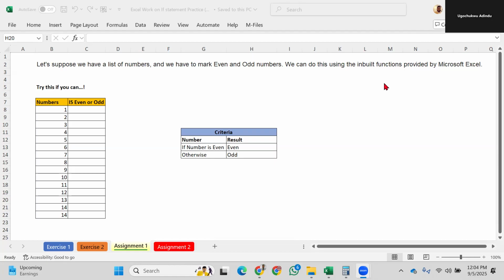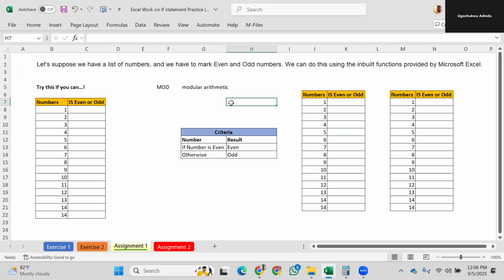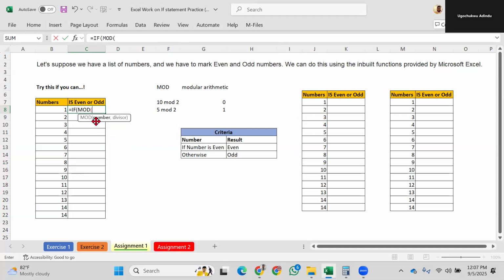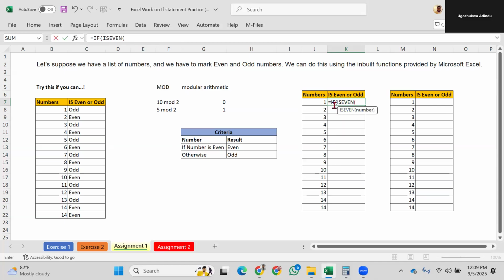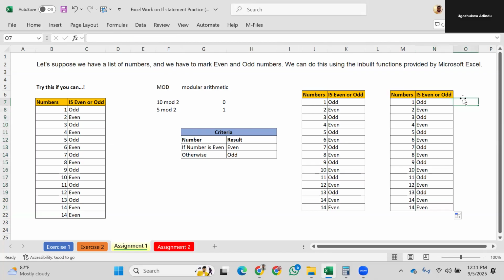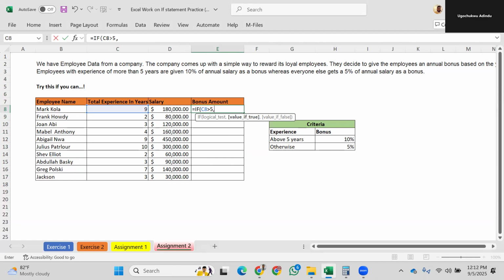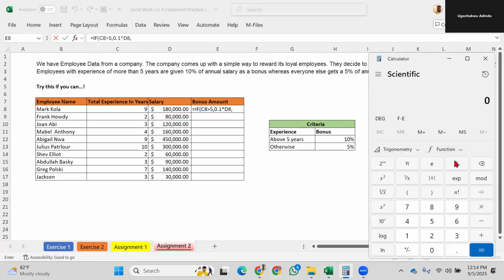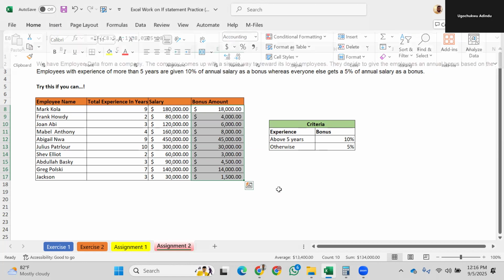Excel IF Function - Simple Steps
In this video I demonstrated the easy way of solving simple problems on Excel using IF Function. At the end users of Excel will not only learn how to work on IF Function, but also learn other simple functions in Excel like ISEVEN, ISODD and MOD Functions